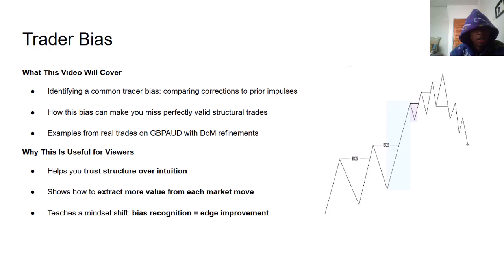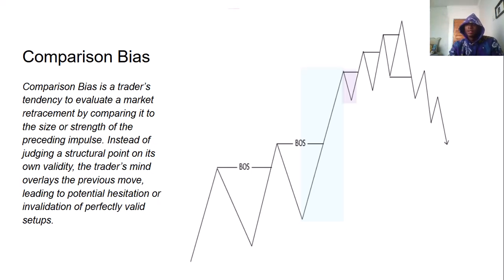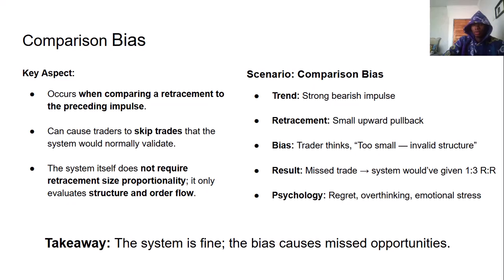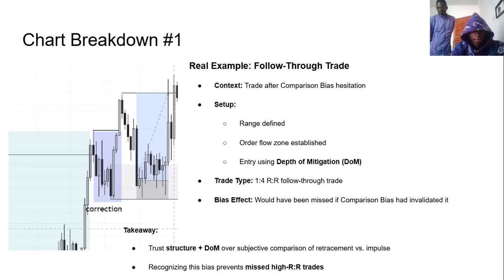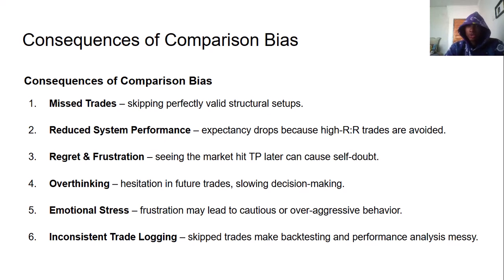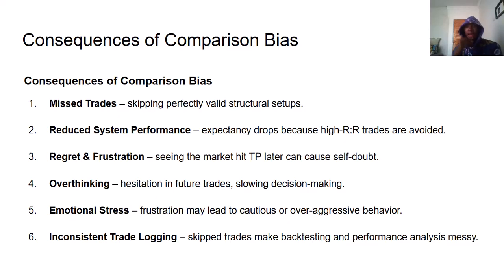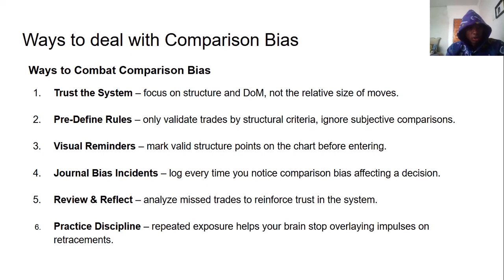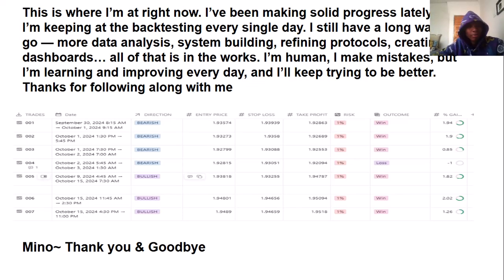How Comparison Bias is Sabotaging My Trading (Backtesting Struggles)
In this video, I dive into comparison bias and how it’s been affecting my trading and backtesting process. I explain what comparison bias is, why it can sneak into your decision-making, and how it can subtly sabotage your results.

I also share a chart example showing how comparison bias could have impacted trades, and I reflect on how it’s affecting me personally as I build my trading system.

Whether you’re a beginner or an experienced trader, this video is a reminder that psychology plays a huge role in trading — and recognizing biases is the first step to improving your edge.

💡 Key Takeaways:

What comparison bias is and why it matters

How it can affect backtesting and trading performance

Real chart examples showing its impact

Personal insights from my trading journey

If you’ve experienced similar struggles, drop a comment — I’d love to hear your thoughts and experiences.